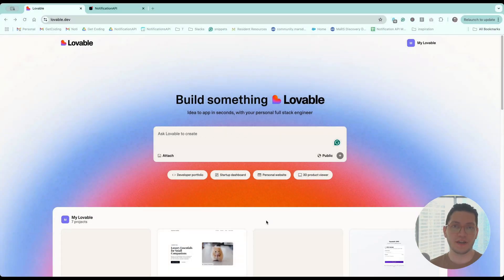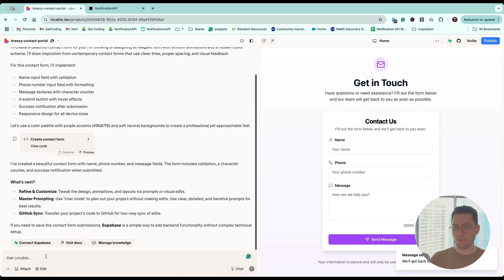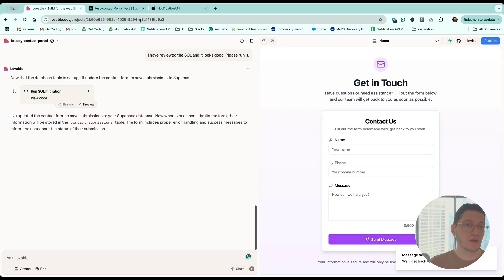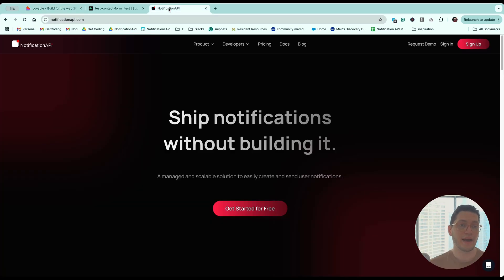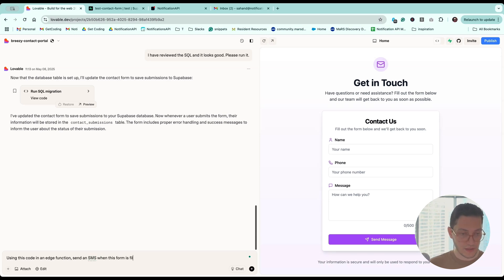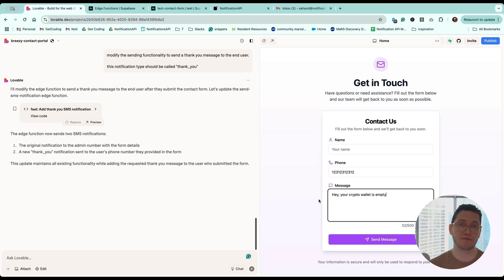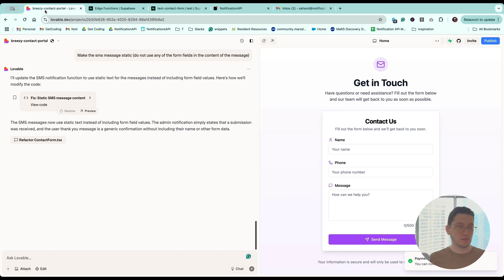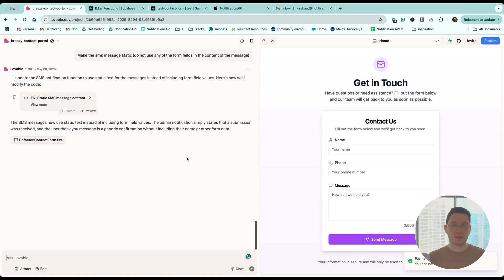Lovable: Send SMS and Email Notifications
Beginner's Guide to Sending SMS and Email Notifications using Lovable and NotificationAPI

Learn how to store contact form submissions in a Supabase database and use NotificationAPI to send notifications securely. This video covers the importance of using edge functions for sensitive transactions and preventing misuse by spammers.

Whether you're new to Lovable or just looking to enhance your project's notification system, this guide provides a step-by-step approach to get you started.

00:00 Setting Up Project
02:19 Setting Up SMS
04:29 Understanding Edge Functions and Security
06:22 Testing SMS Notifications
14:02 Adding Email Notifications
18:18 Final Thoughts and Best Practices